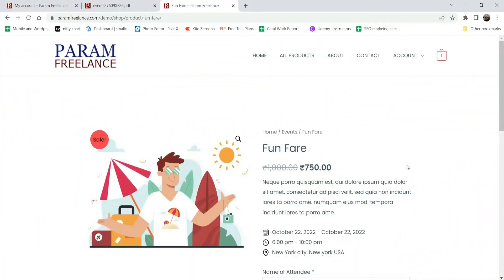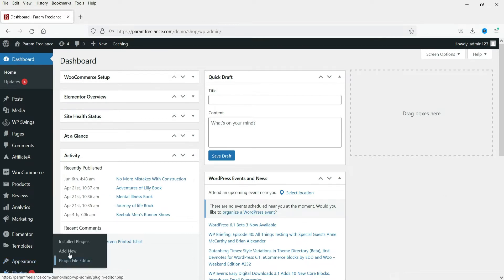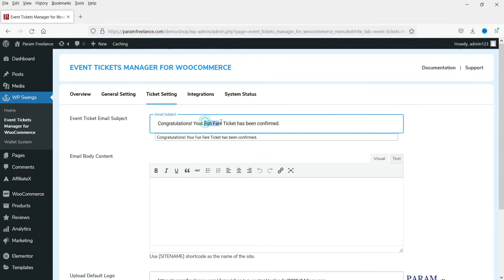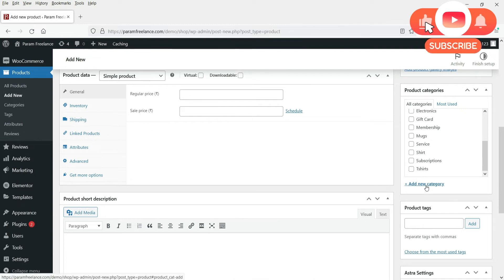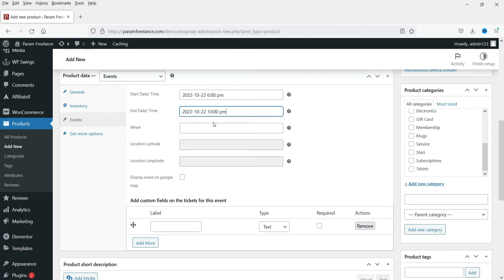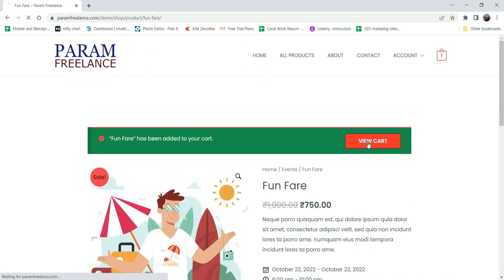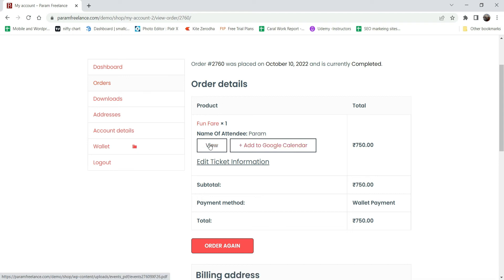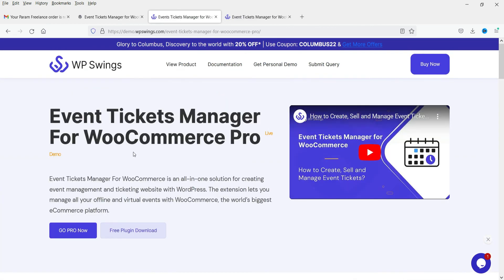Free WooCommerce Event Tickets Manager plugin | Event Booking plugin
In this video, we will install Free WooCommerce Event Tickets Manager plugin. This plugin will help you sell tickets for events on WooCommerce website. If you are looking for selling online events ticket then this will be one of the best free plugin for event tickets. There are many features in this free plugin. This plugin does have pro version with additional features.

Some of the Features of the plugin:
➤ Manage stock by enabling the Manage stock option from the inventory section of the product.
➤ Download Tickets as PDF
➤ Events Calendar
➤ Event Check-in Using Emails
➤ Edit Your Ticket Content
➤ Integrated with Google Maps for providing the accurate location of your offline events.
➤ merchants can easily customize the content of their tickets and send it to their customers via email.
➤ Check-In using QR Code
➤ Send Tickets During Processing Order
➤ Set Price for Specific User Type
➤ Increase Price based on Stock
➤ Increase Price by Days
➤ Facebook Sharing of Event
➤ Multiple Tickets

I hope that you will like this video on Free WooCommerce Event Tickets Manager plugin.